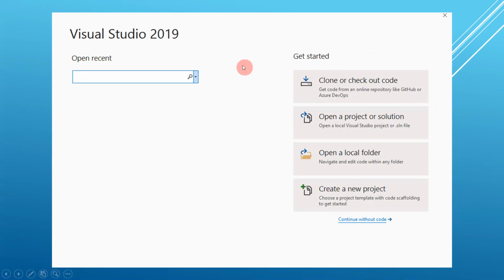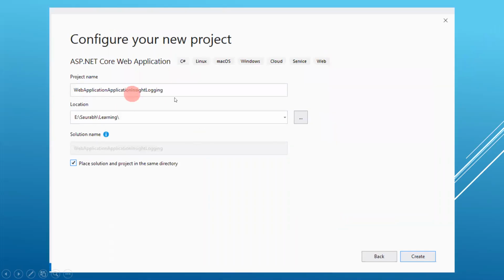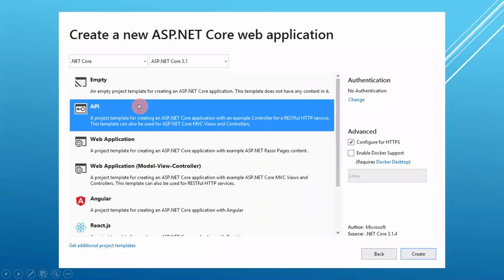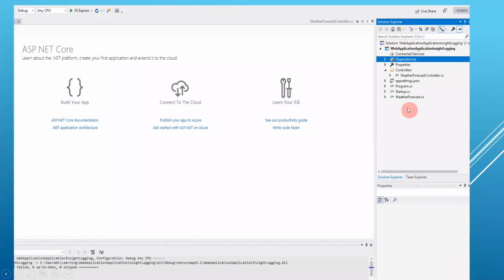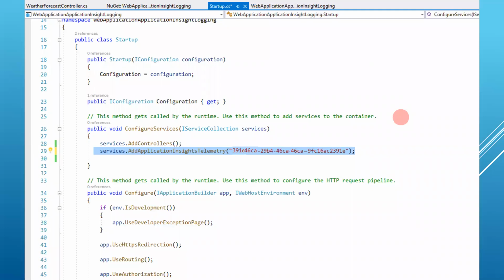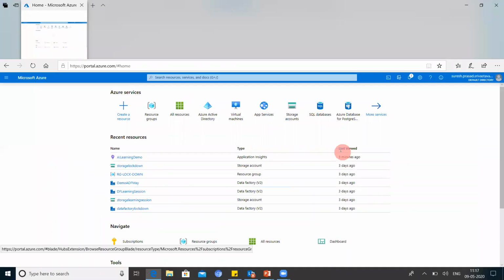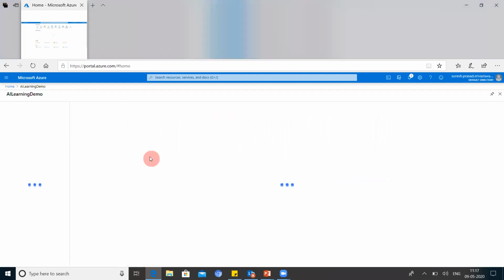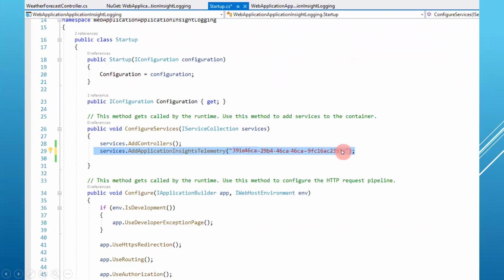Azure Cloud- Logging in Application Insight using Asp .NET Core 3.1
This video demonstrate on steps to log messages in application insight using ASP.NET core.

You can also visit on below link for more detail-